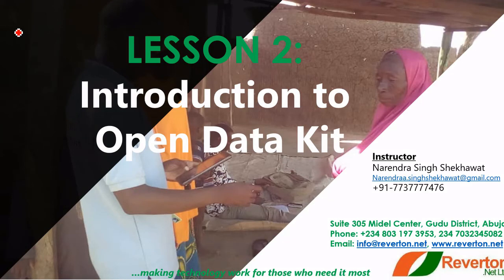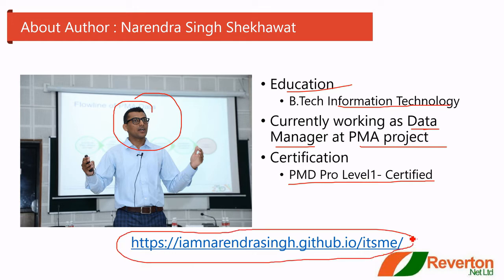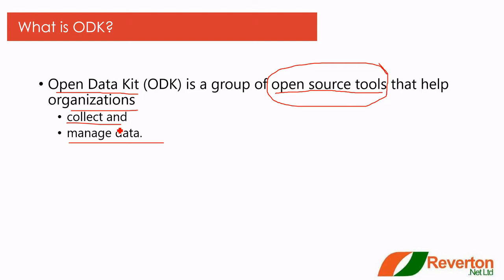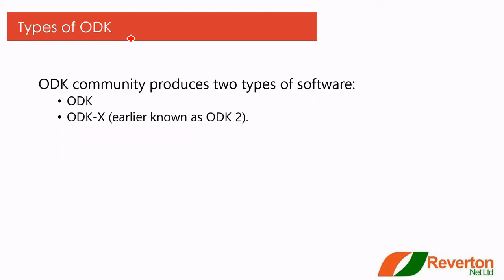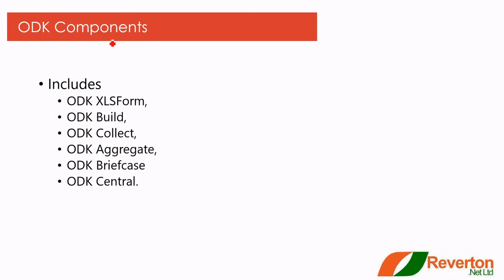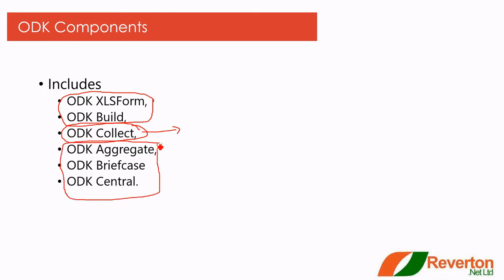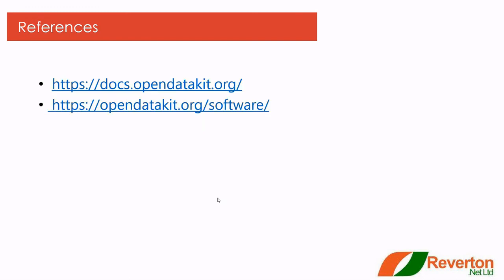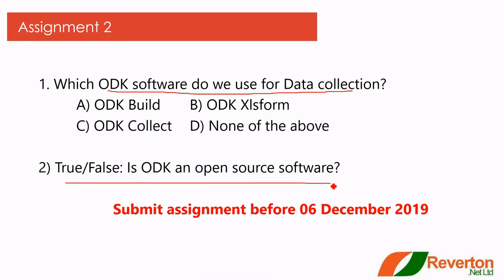Introduction to Open Data Kit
Hello friends , My name is Narendra Singh , In this video I am giving you brief introduction about ODK.

Slide1:

What is ODK?
Types of ODK
ODK Components

Slide2: What is ODK?
Open Data Kit (ODK) is a group of open source tools that help organizations
collect and manage data.

Slide3: Types of ODK
ODK community produces two types of software:
1. ODK
2. ODK-X (earlier known as ODK 2).

Slide4: ODK Components
Includes
    ODK XLSForm,
    ODK Build,

    ODK Collect,
    ODK Aggregate,
    ODK Briefcase
    ODK Central.

Best,
Narendra